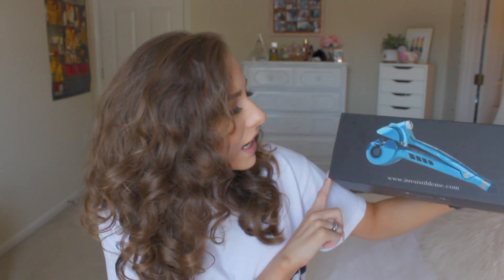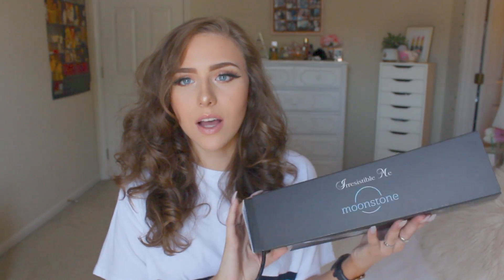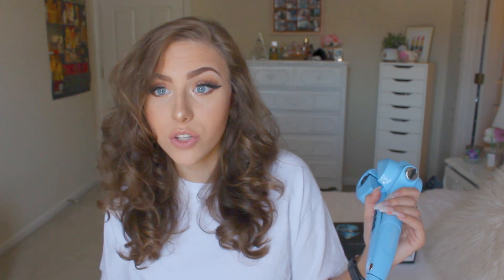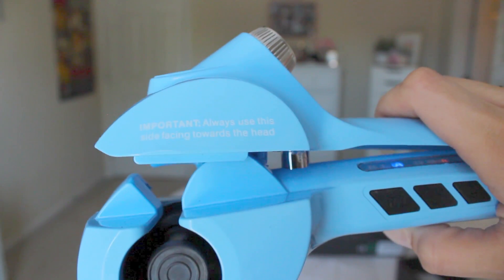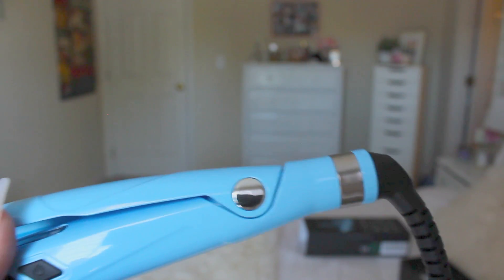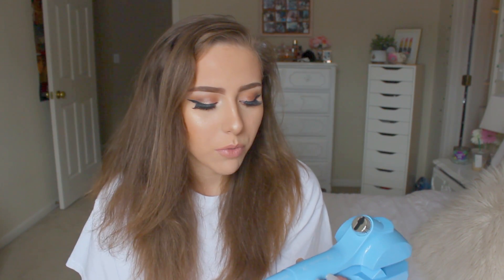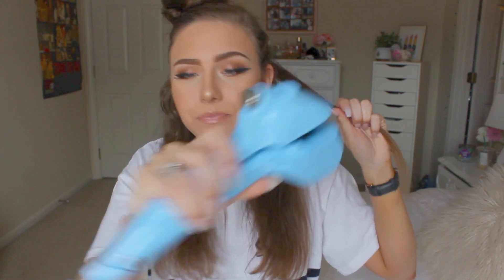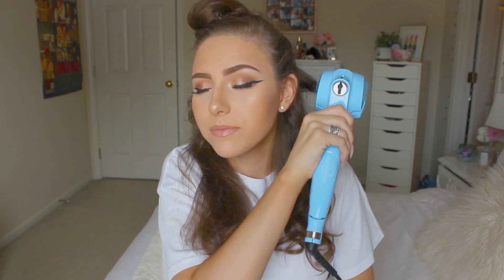Irresistible Me Moonstone Automatic Steam Curler Review & Demo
▷ Product Reviewed: Moonstone Automatic Steam Curler

Hello! I hope you all enjoyed this video of me reviewing and demo-ing the Moonstone Automatic Steam Curler- it was very different from any other hair product/device I’ve used and I had a lot of fun trying it out!!

Also, thank you to Irresistible Me for reaching out to me and sending me this curler to try!!!

▷ INFO:
AGE: 19
CAMERA: CANNON REBEL T3i
EDITING: IMOVIE